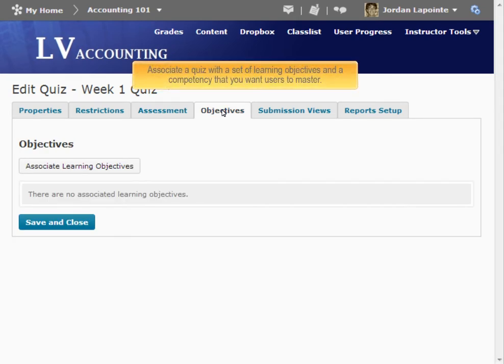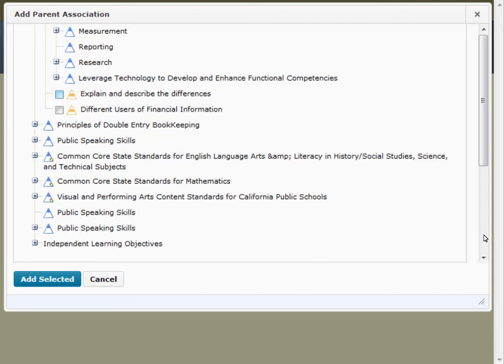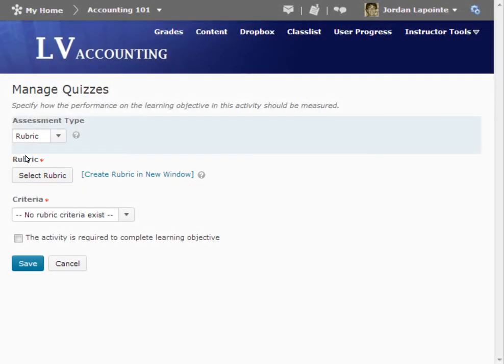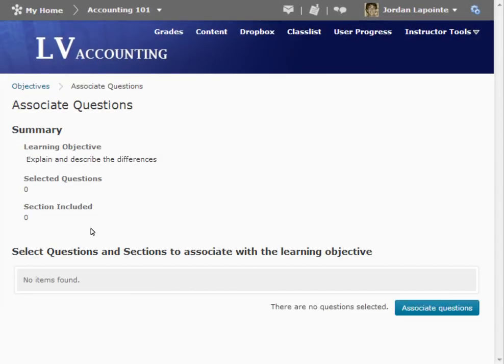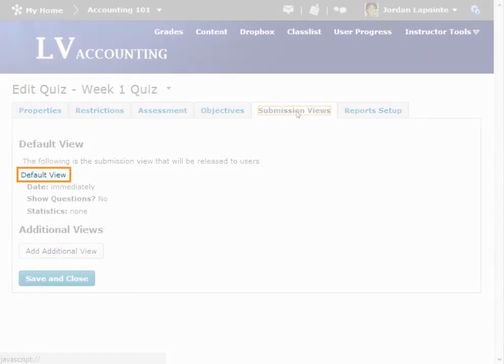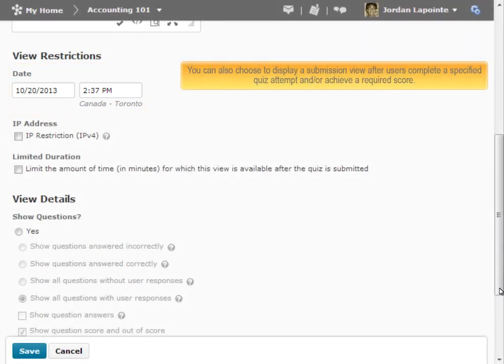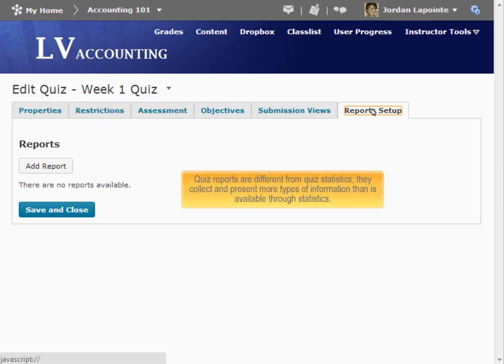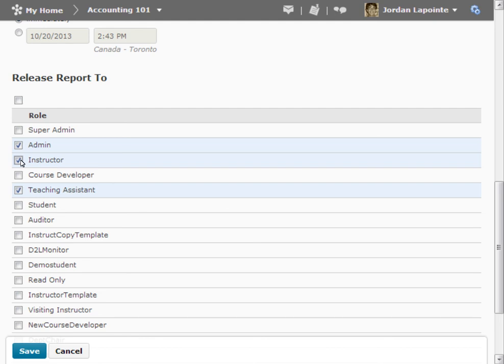Quizzes - Objectives, Submissions, & Reports - Instructor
A video for Instructors on Quizzes restrictions and attempts in the D2L Learning Environment.

1. Change Status to let Users see Quiz
2. "Display on Calendar" Options
3. Release Conditions
4. Respondus Options
5. Set Password to take Quiz
6. Time Limit Field and Options
7. Grace Period
8. Overview of Advanced Avilability Options
9. Demo: Add User to Special Access
10. Demo: Create and Add Grade Item to Quiz
11. "Auto-Export to Grades" Option
12. Student View
13. Automatic Grade Option
14. Overall Grade Calculation Menu